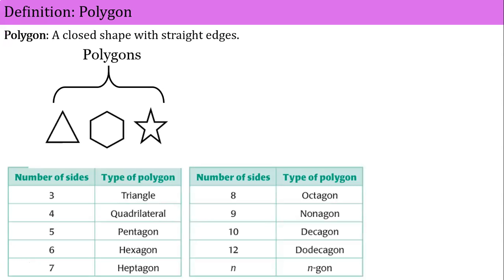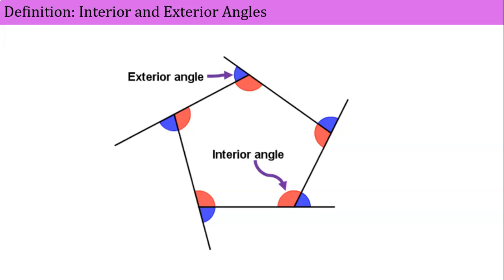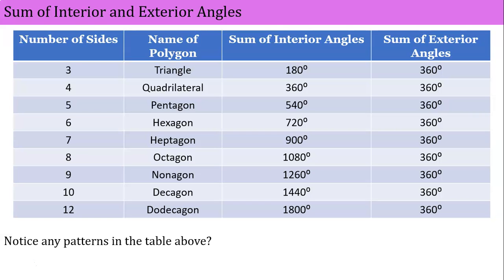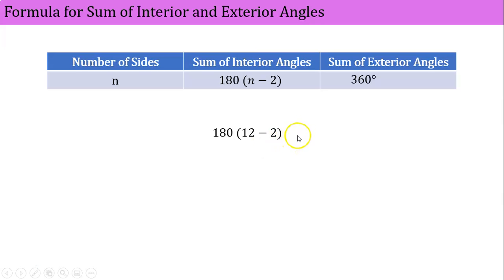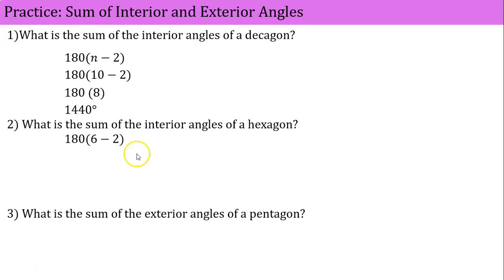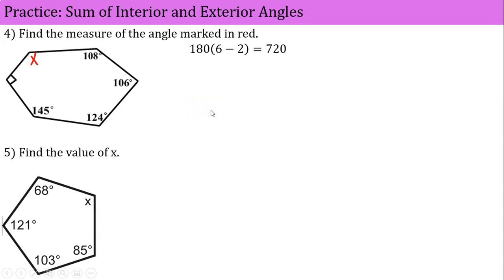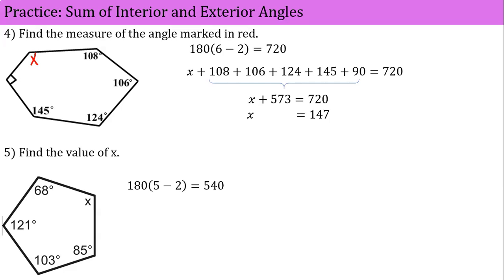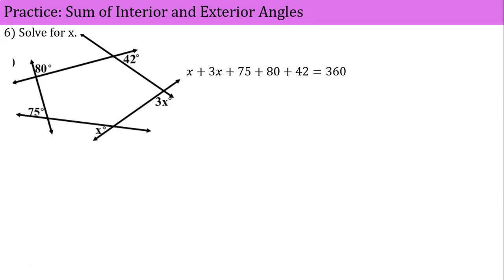Interior and Exterior Angles of Polygons